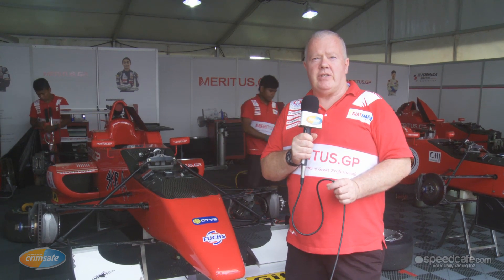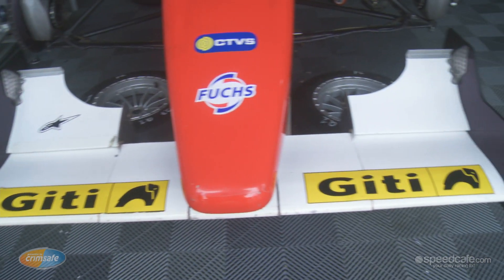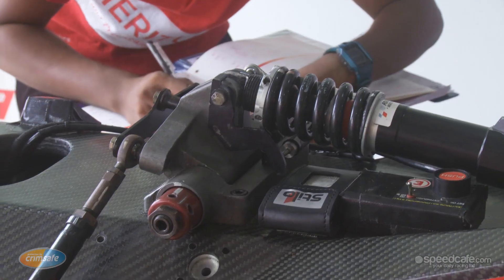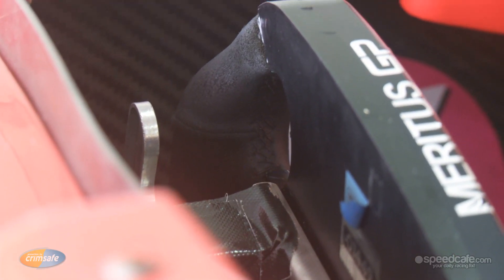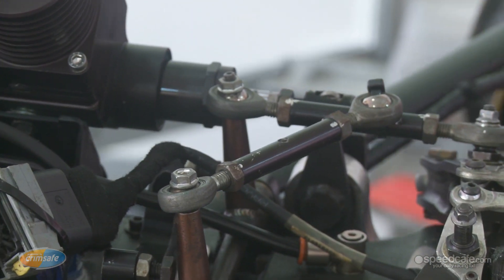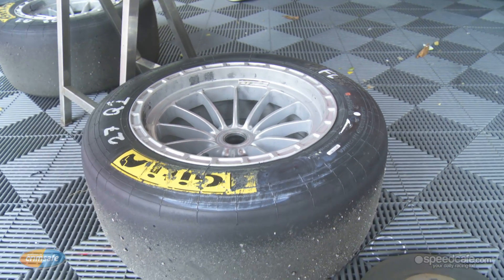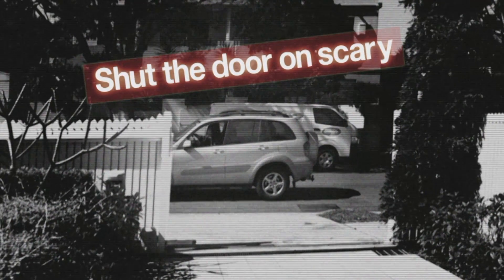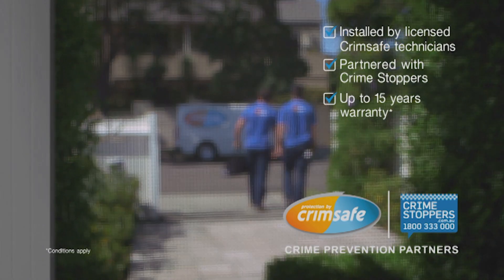Crimsafe Talking Tech - Formula Masters China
Sean Thompson from Meritus GP talks through a Formula Masters open wheel chassis.